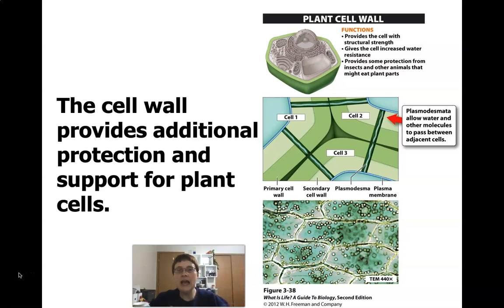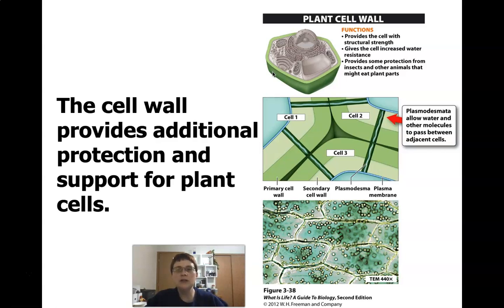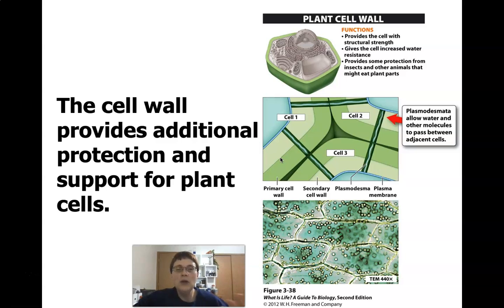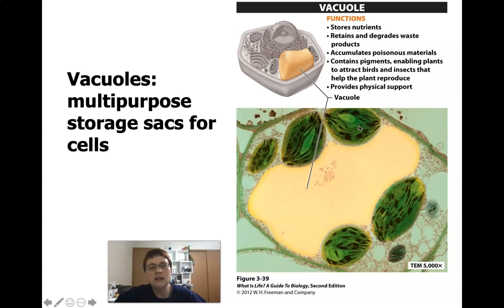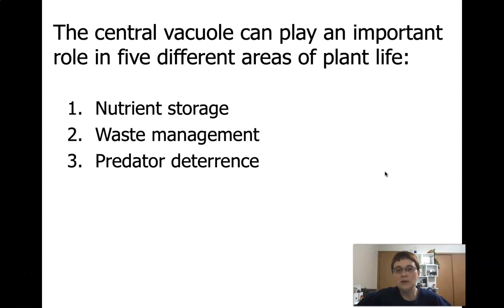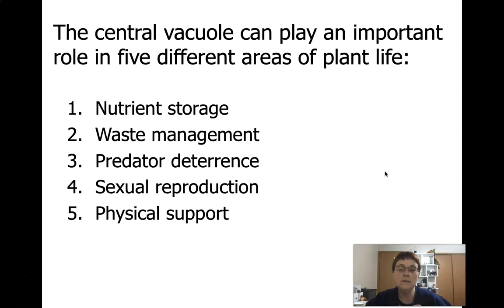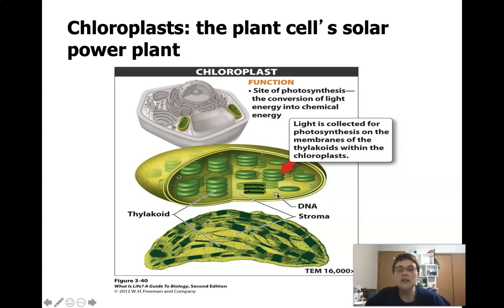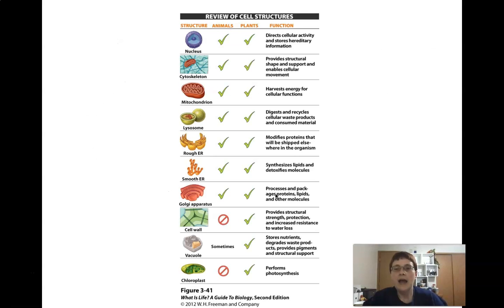Chapter 4 Plant organelles